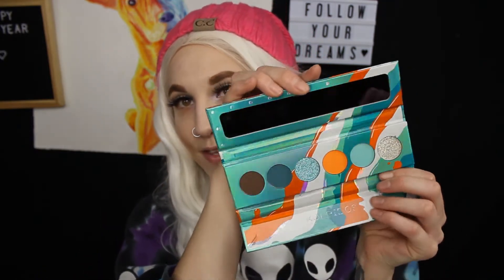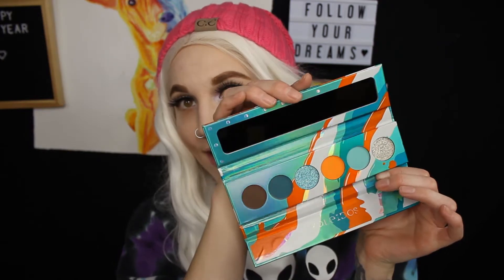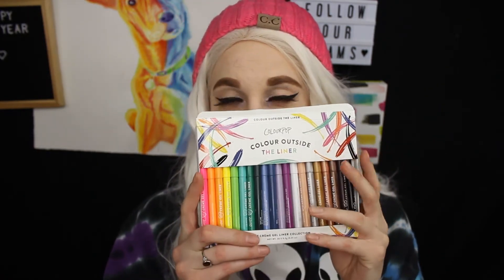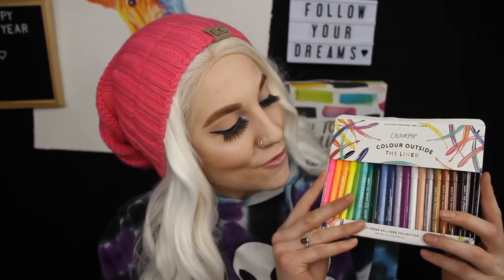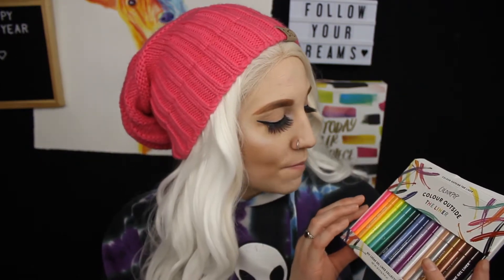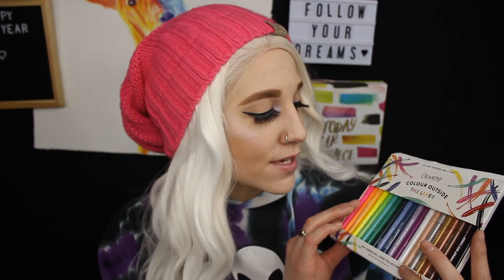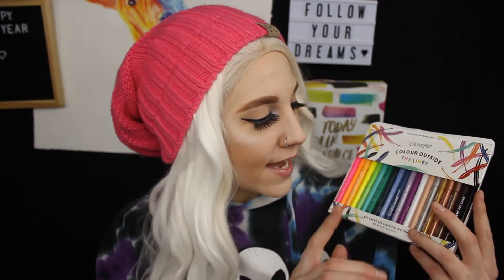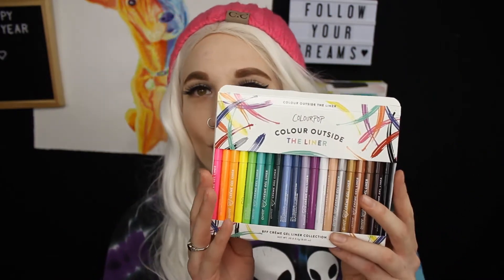HUGE January Indie Brands Haul | Colourpop, Kaleidos Makeup, Lovekillsboutique and more...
I recently picked up a few things from Colourpop, Kaleidos Makeup Lovekillsboutique and more... and wanted to put together a HUGE January Indie Brands Haul for you guys!

Song List
0:00​ Waking Dreams - Moments
4:20​ Andy Leech - I Love You
9:48​ AK & Mapps - IV
13:06​ Wiljan & Xandra - Woodlands

🤩 Products: 🤩

COLOUR OUTSIDE THE LINER: crème gel colourpop liner vault

SOFT BROWN: freckle pen

MINT 4 U: super shock shadow

OUTTA SIGHT: pressed powder blush

MYSTERY HALLOWEEN EARRINGS

Christmas Lights Hoop Earrings - Blue/Red

Crescent Chain Choker

Spider Rose - fake plugs: No longer available

Plug Grab Bag* - fake plugs: No longer available

EQUIPMENT:

Mic: Lavalier Lapel Microphone